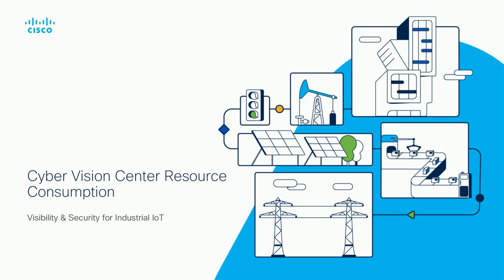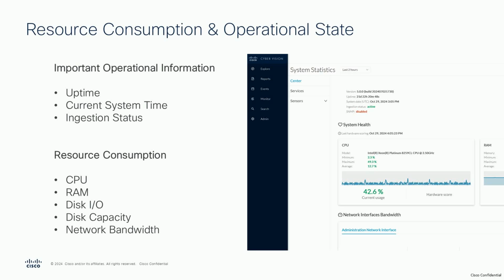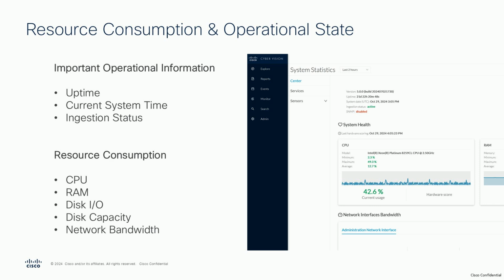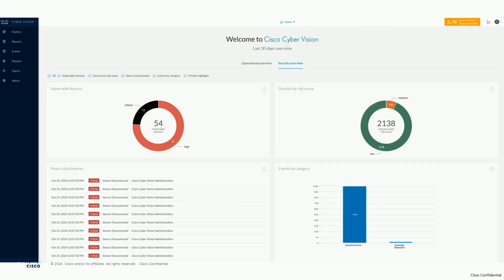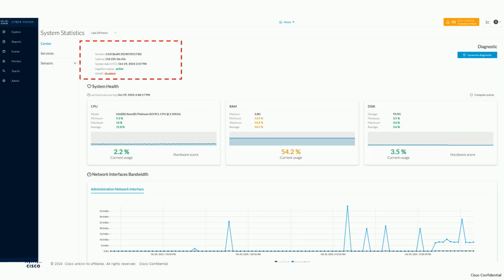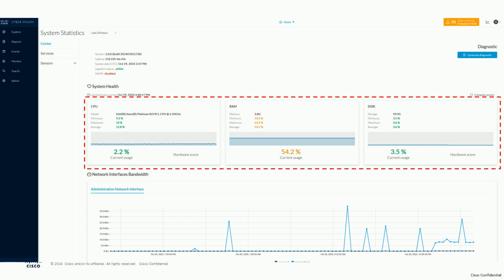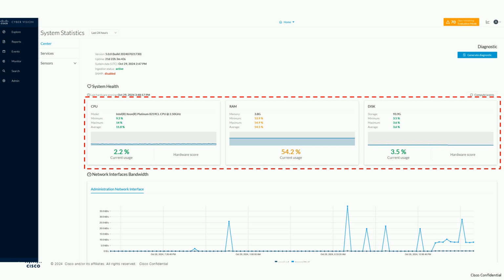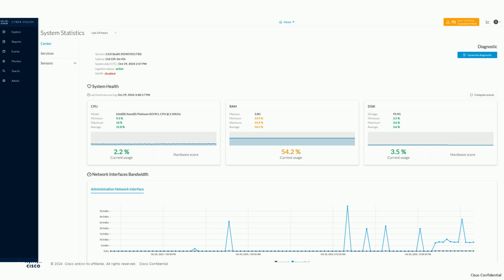Determine the System Resource Usage with Cyber Vision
Effectively monitor system resource usage in Cyber Vision to optimize performance and reliability. This tutorial shows where to find resource data, how to analyze CPU, RAM, storage, uptime, and ingestion status, and how to track trends over time for proactive system management.